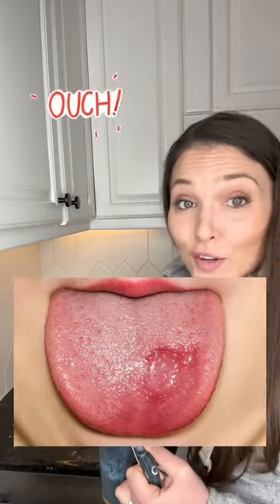What happens when you burn your tongue?